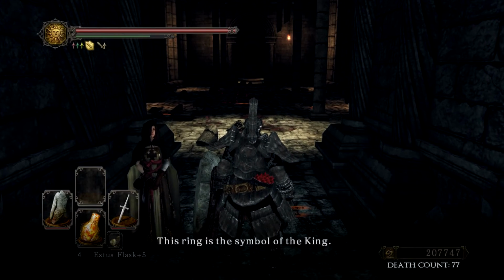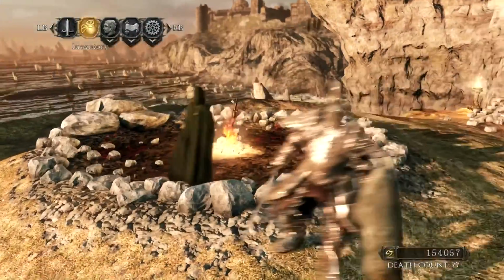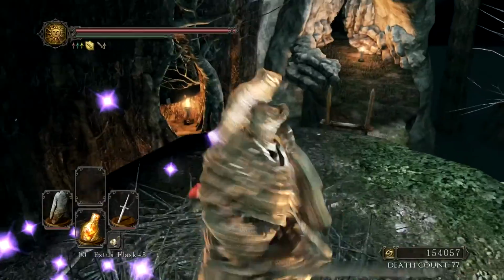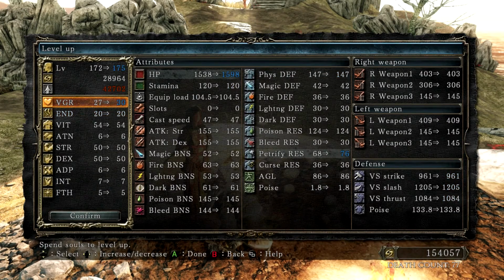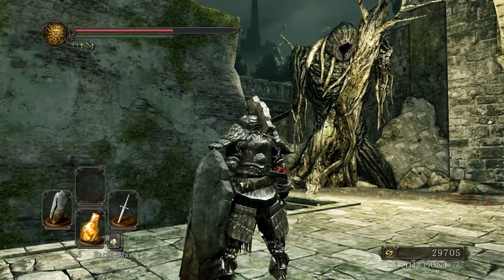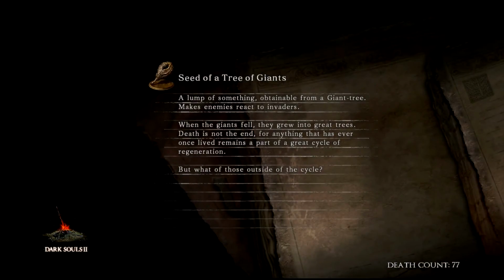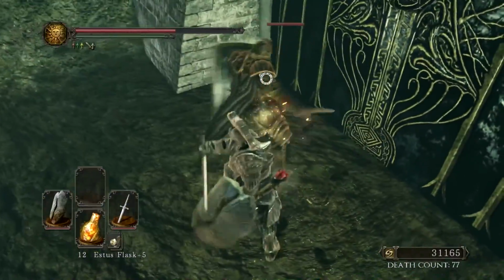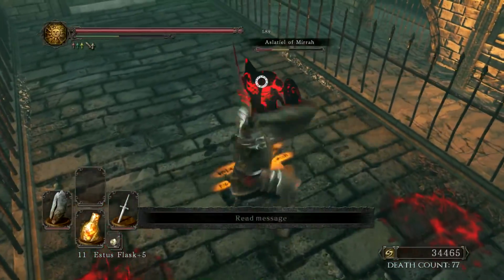Dark Souls 2: Scholar of the First Sin [Xbox One] // Part 104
This is my playthrough of Dark Souls 2: Scholar of the First Sin played on the Xbox One, also available on Playstation 4 and PC.